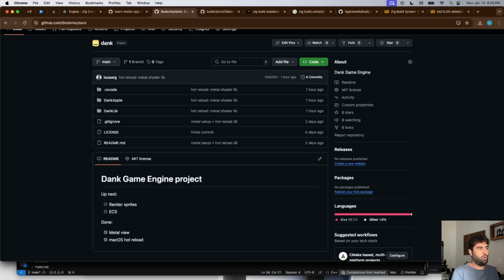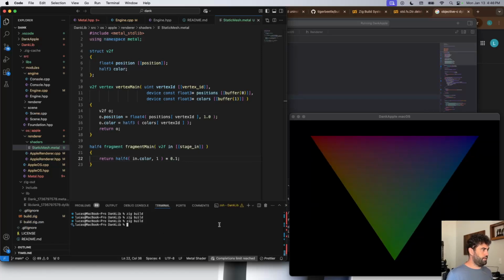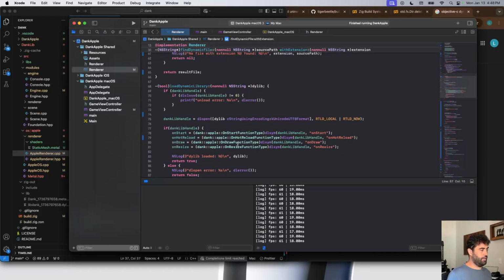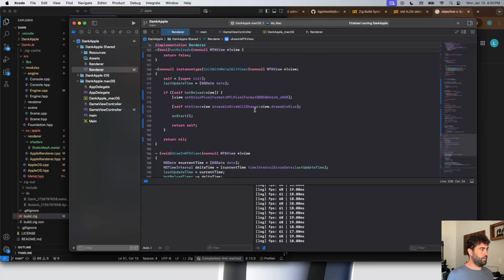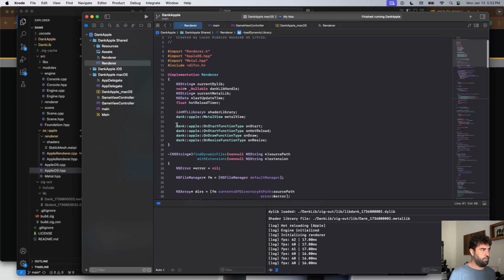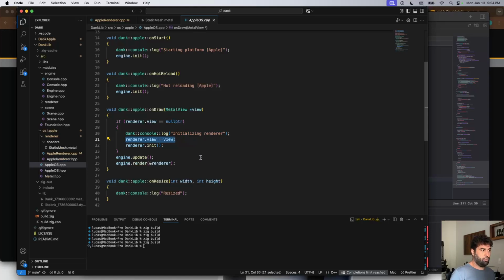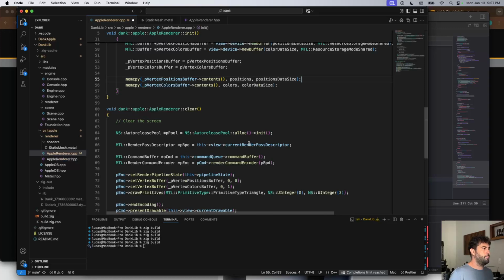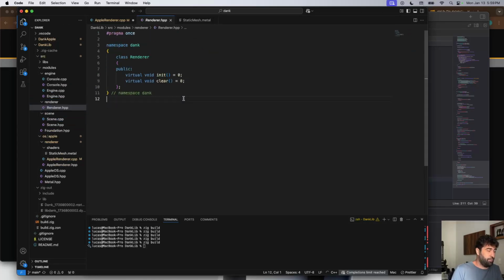Hot Reload | Dank Game Engine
Starting a series of coding videos as I'm building Dank, the dankest game engine.

This episode is about hot relading, the foundation of the engine. Starting with dlls and shaders, there's a lot more work to do. You're welcome to join me, and help out as I go on this stupid journey.